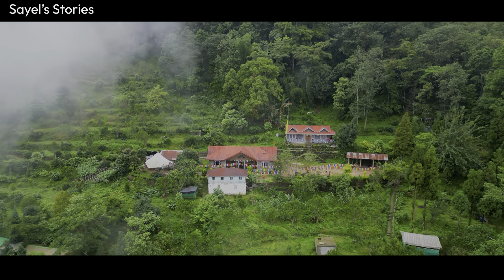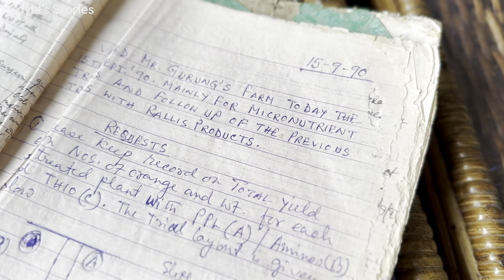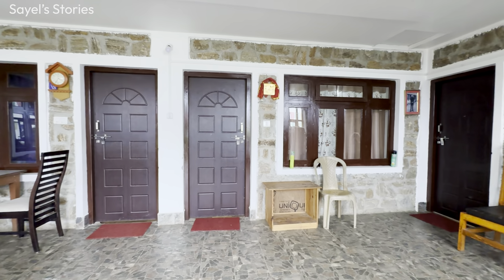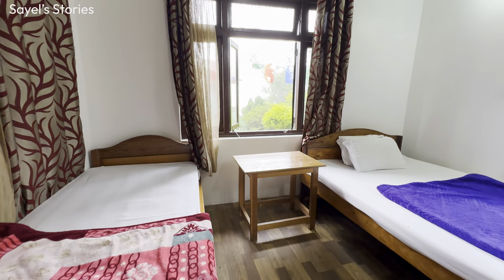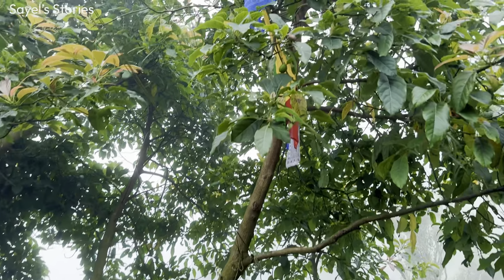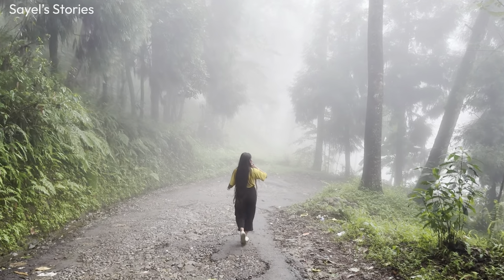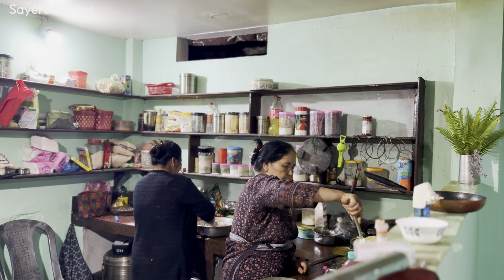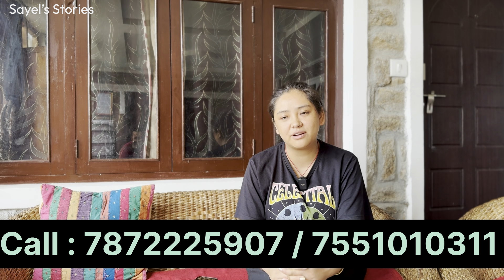Royal Homestay Mirik | Oldest Homestay in North Bengal | Best Homestay in Mirik With Parking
নিজস্ব Parking , কমলা লেবুর বাগান , ঘরোয়া খাওয়া এবং Deluxe Room নিয়ে ঐতিহ্যবাহি এই Homestay !!

Searching For A Perfect Homestay Near Mirik. Here Presents Royal Homestay Mirik with Parking and Deluxe Rooms. Surrounded With Orange Gardens and Nature This Homestay Will Rejuvinate Your Mind. We Covered This Homestay in Monsoon. Hopw You will Like Our Presentation.

Homestay Name
Royal Homestay
Mirik
WiFi - YES
Price - 1500 Rupees/PH/PD
Pet - Allowed
Mobile - Jio / Airtel - Normal Speed
Parking - YES

Please Contribute a Little Amount If You Really Like Our Content. This Will Help Us to Upgrade Our Gears & Meet Travelling Expenses. Thank You. Take Care.

Gears We Use for Making Videos:
Ulanzi Tripod 1
Bluetooth Tripod
Gimble: DJI
Mic: ShotGun
Lights: Ulanzi
Other Good Gimbles

Topics Covered :
Royal Homestay Mirik
Royal Homestay Mirik Review
Mirik Homestay
Mirik Offbeat Places
Mirik Offbeat Destinations
Mirik Offbeat Weekend Destinations
Mirik Offbeat Tour Plan
Mirik Offbeat Homesay
Mirik Offbeat Famous Places
Mirik Offbeat Vlogs in Bengali
Mirik Offbeat Homestays
Offbeat Places in Mirik
Mirik top 10 Offbeat destinations
Mirik holiday
Homestay in Mirik
Mirik Offbeat destinations Mirik
Mirik Tour
Mirik tourist Places
Mirik tour guide
Mirik Travel guide
Mirik tour plan
Places to Visit near Mirik
Offbeat Mirik Places
Offbeat Mirik Places
Offbeat Mirik Tourist Places
Offbeat Mirik destinations
Budget hotels in Mirik
Mirik Tour Plan
Mirik hotels
Mirik hotels near mal
Homestay in Mirik
Mirik Travel package
Mirik Offbeat destinations
Mirik tourist Places
Mirik tour guide
Mirik Travel guide
Mirik tour plan
North Bengal Offbeat destination
Mirik Offbeat destinations
Mirik Offbeat Places
Tourist places near Mirik
Mirik Tour 2024
Mirik Tour